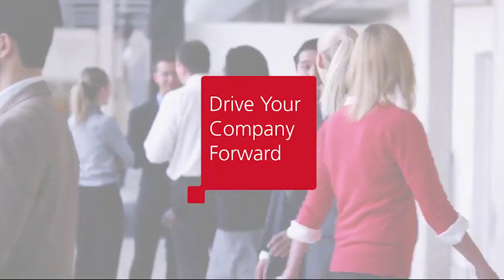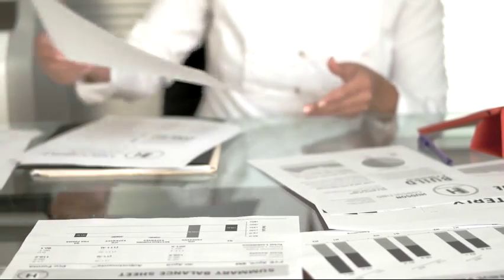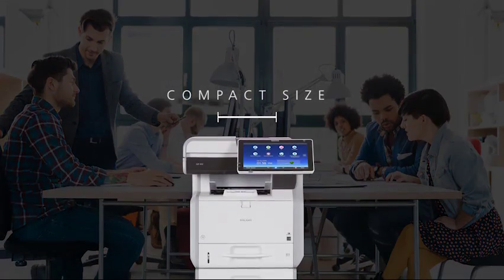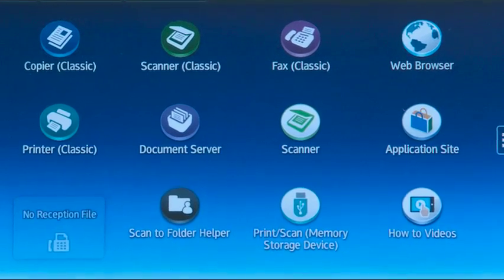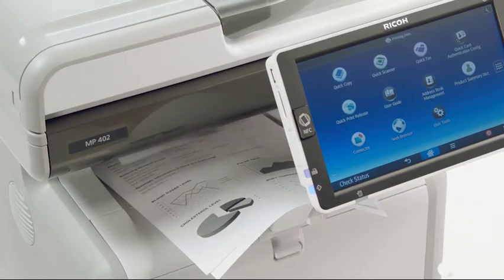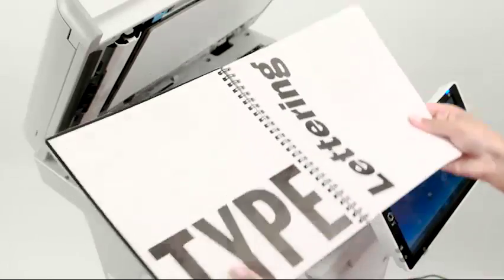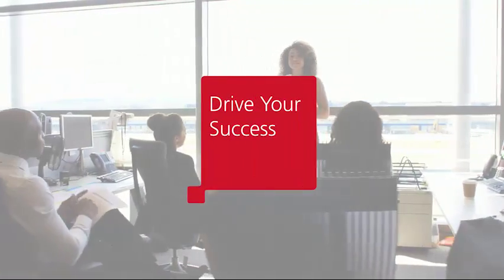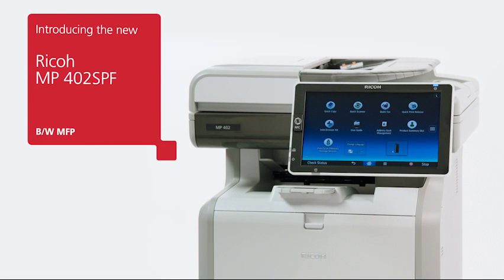Ricoh MP 402SPF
See the new Ricoh MP 402SPF. Big value in a small package!